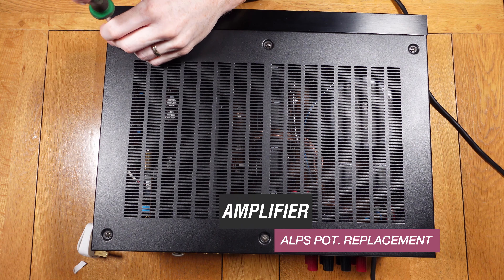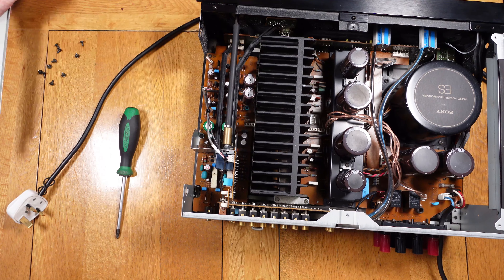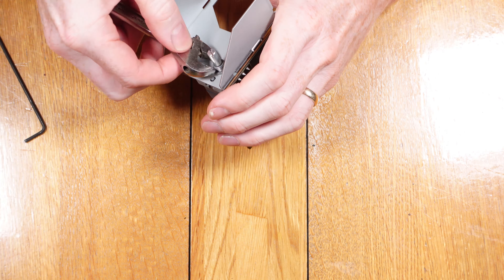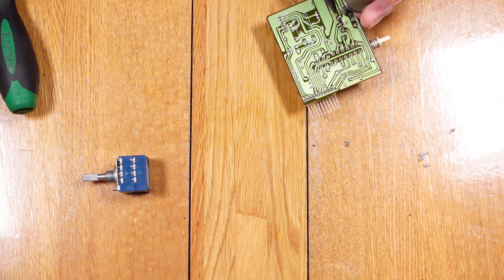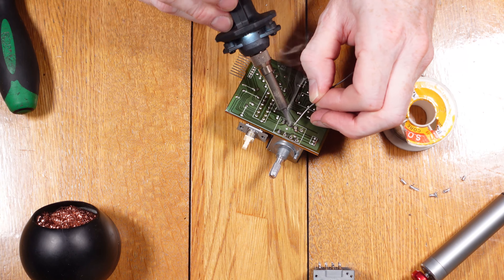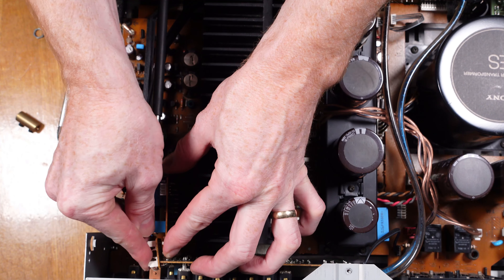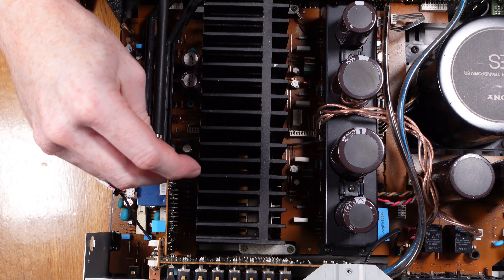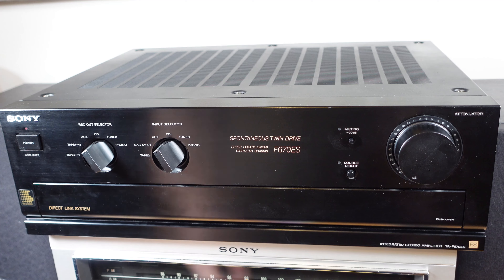Amplifier ALPS Volume Potentiometer Replacement, Sound Drop Issue Repair - Retfurb Audio Refurb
In this video we take a look at an early 1990's Sony F670ES stereo amplifier, Which is having issues with sound dropping out on the left channel.
We know the fault is down to the POT, As we previously attempted to clean it in an earlier video. This clean with De-Oxit helped for a short time, But unfortunately the issue came back again.
The problem with these sort of Potentiometers, Are they they are well sealed from the factory. So you can only get it open so far, Without causing damage to it.
So now it is time to replace the ALPS type Potentiometer, With a new compatible part.
We will disassemble the unit, to allow access to the components. We can then show how to replace the part and rectify the issue it is having with sound.

The F670ES comes from Sony's high end ES range of systems. The ES range is considered the best of the best of what Sony has to offer.
Obviously with any older Hi-Fi equipment, They need servicing to keep working as they were intended.

About Retfurb.
On the channel we will be looking at all things Retro, Vintage & collectable. Along the way we will be carrying out various tasks including; refurbishments, restoration, servicing, repairs, strip downs and much more. We aim to bring out new videos at least once a week, But will aim to release new videos more regularly.
Retfurb